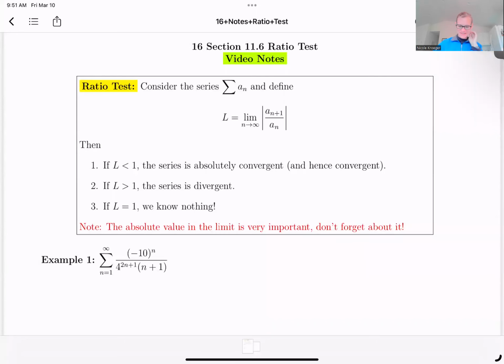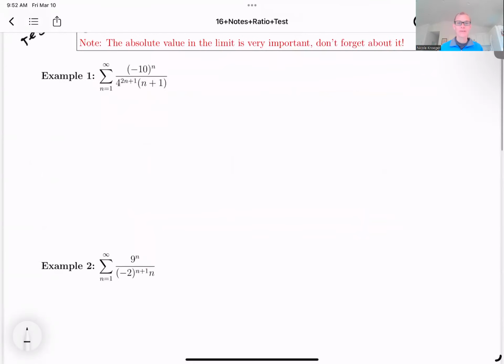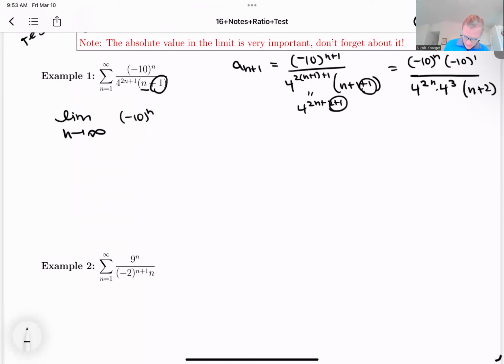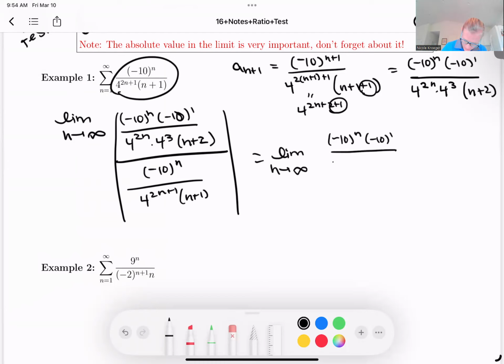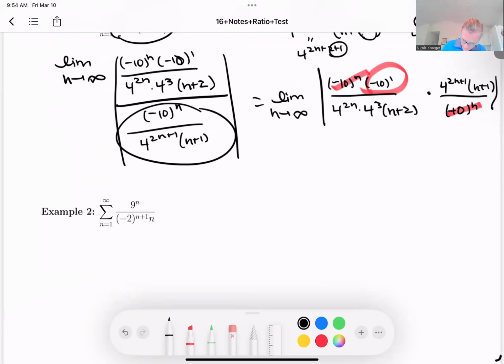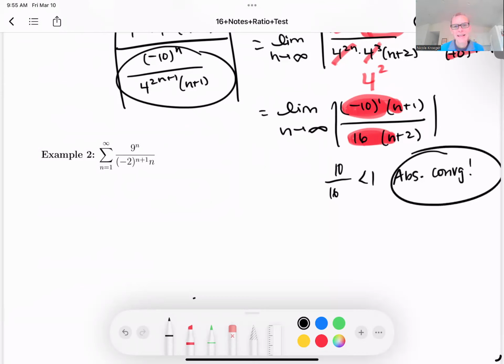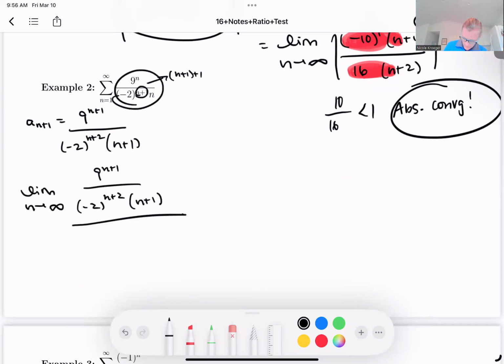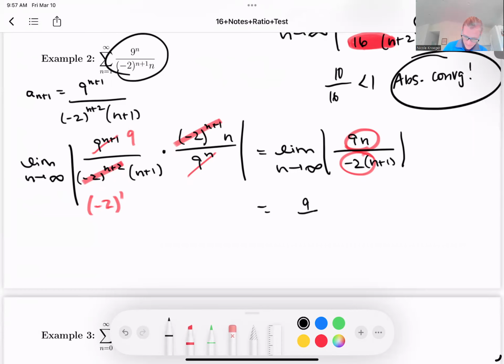20 Ratio Test